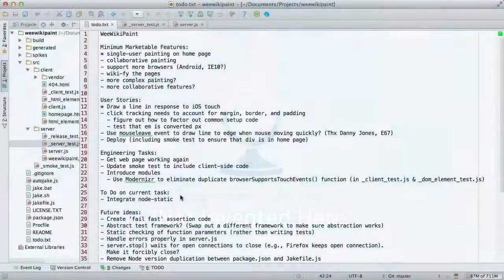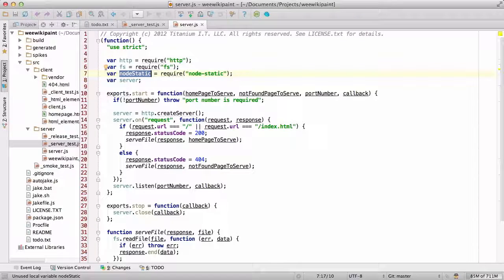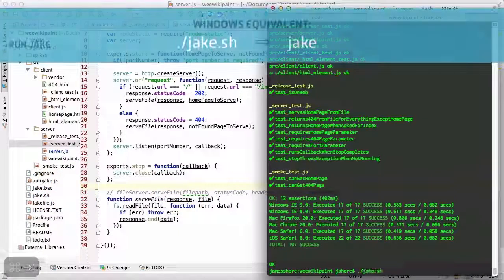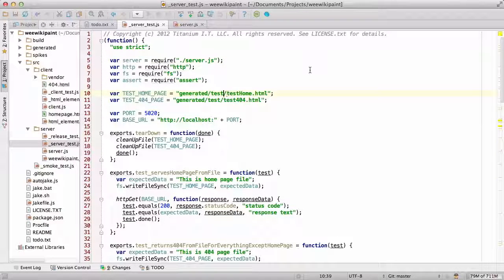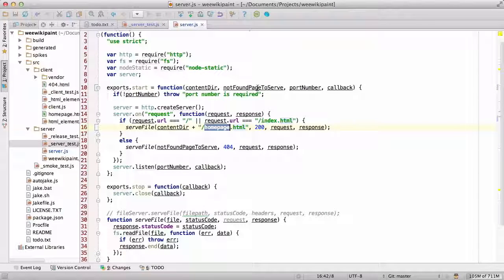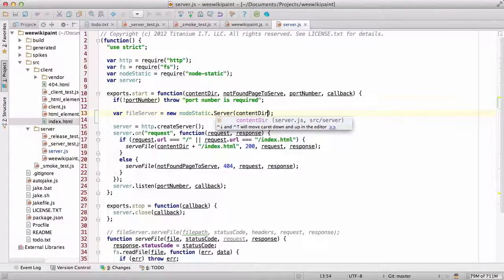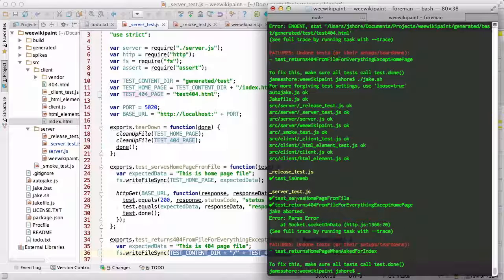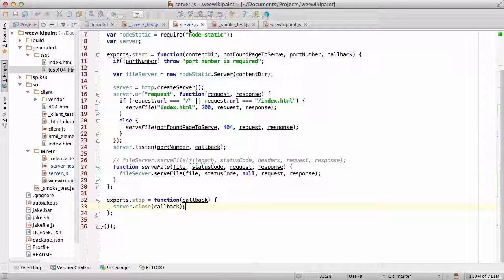091 Not Invented Here